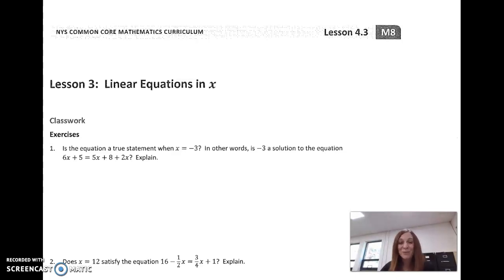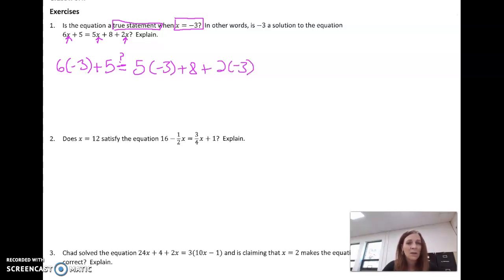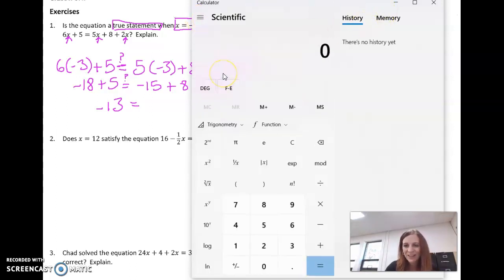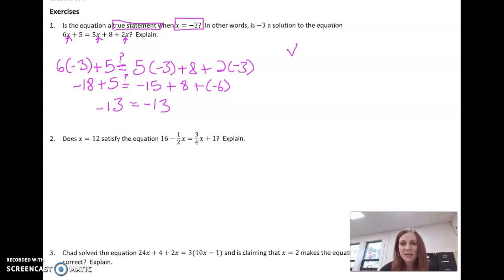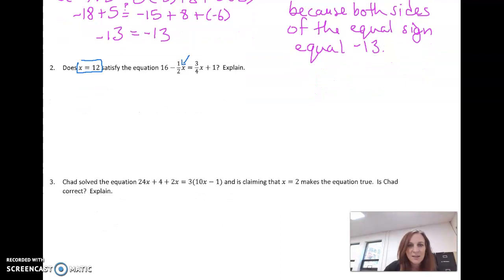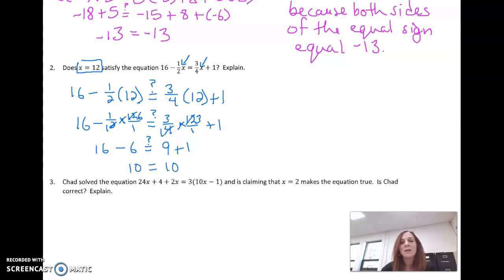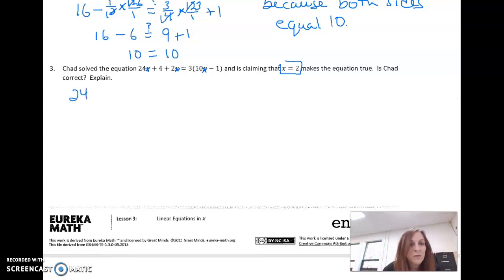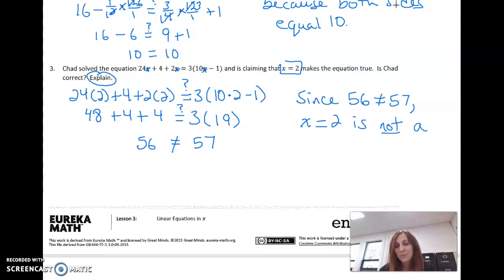M8 Lesson 4.3 Linear Equations in x (1)